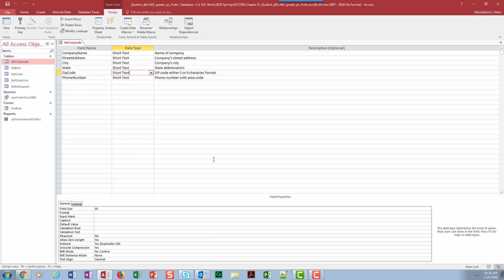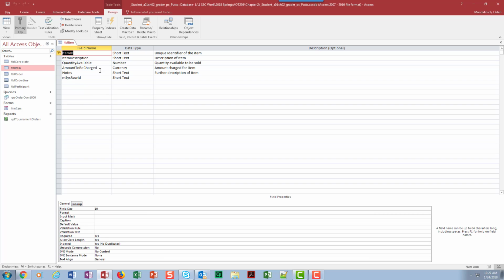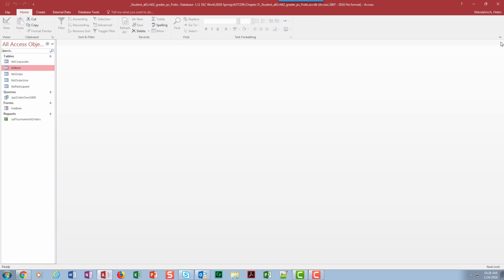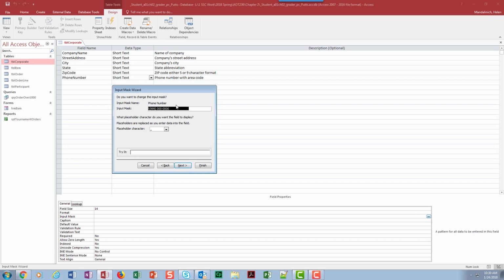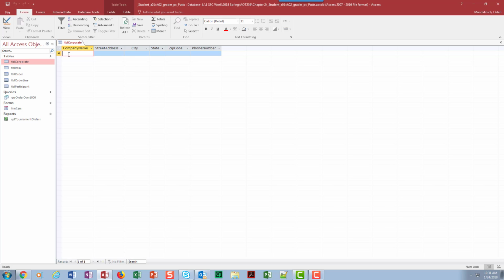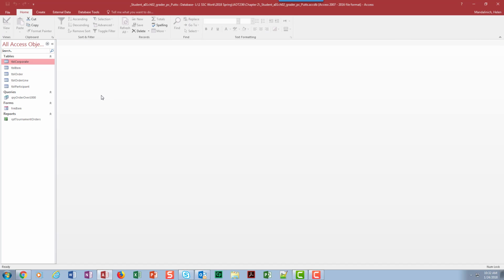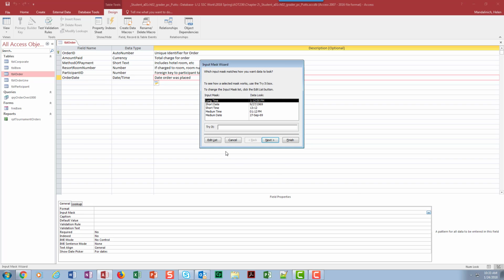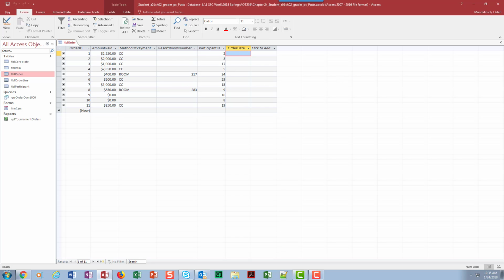Access Ch 2 Movie 4